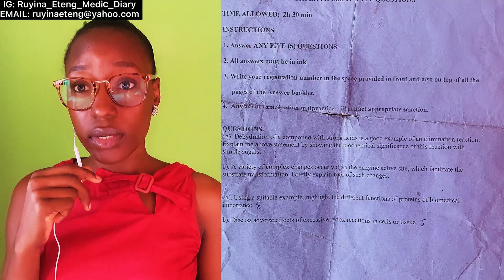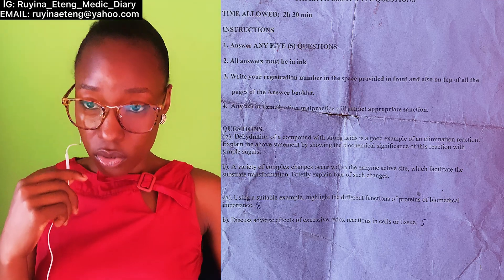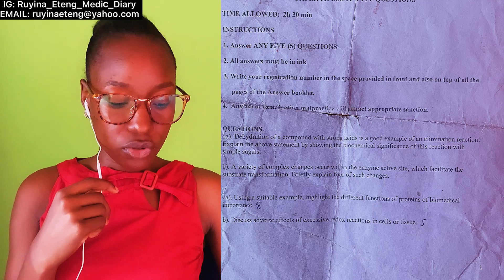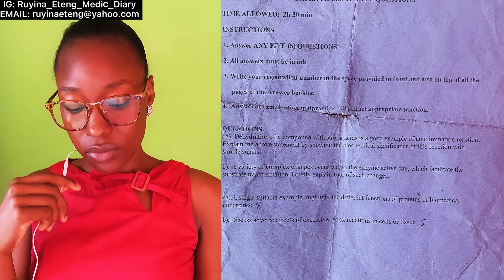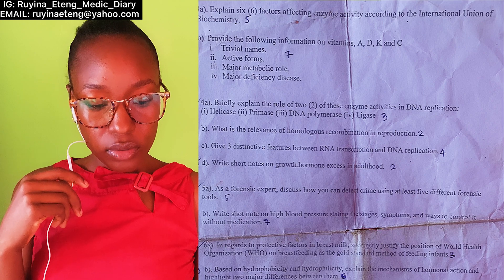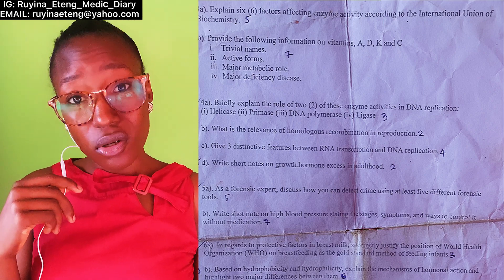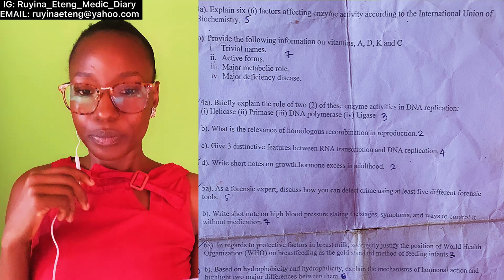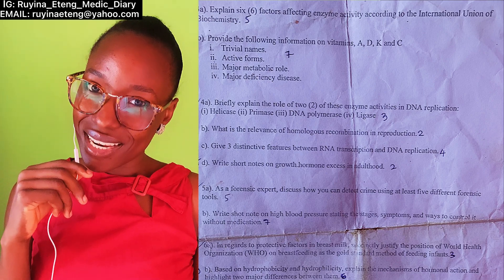MY BIOCHEMISTRY MOCK MBBS EXAM QUESTION PAPER||Let's discuss the answers!!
In this video I talked about my MOCK MBBS BIOCHEMISTRY EXAM  questions and the best way to tackle them to score 70%.

-How to answer Biochemistry exam questions
-How to answer Biochemistry questions
-Biochemistry tips and tricks
-gross Medical videos
-300L MBBS Student in Nigeria
-Distinctions in Biochemistry
-How to get distinctions in Biochemistry
-How to answer Biochemistry Essay Questions
-how to answer regional Biochemistry exam
-how to answer Biochemistry questions in Nigeria
--how to answer Biochemistry theory questions for Nigerian University
-how to answer Biochemistry exams in Nigeria
-general Biochemistry
-How to write Biochemistry answers in exam
-how to write an external examination in Nigeria
-how to pass Biochemistry test
-how to answer gross Biochemistry question in exam
-how i got distinction
-first Biochemistry exam today
-Biochemistry exam essentials
-70 percent distinction
-200lvl Medical Student
-200L Medical Student
-200 level medical student
-300 level medical student
-300 level medical student in Nigeria
-70 percent distinction
-distinction in medical school
-mbbs questions
-Biochemistry mbbs
-Biochemistry mbbs questions
-Biochemistry questions
-Biochemistry professional exam
-Biochemistry professional exam questions
-mbbs exam questions
-Medical school exam questions
-mbbs Biochemistry exam questions
-Nigerian exam question paper
-Biochemistry exam question paper
-mbbs exam question paper
-mbbs question paper